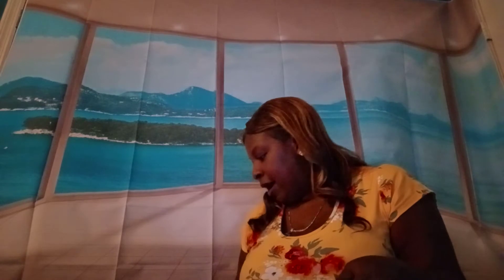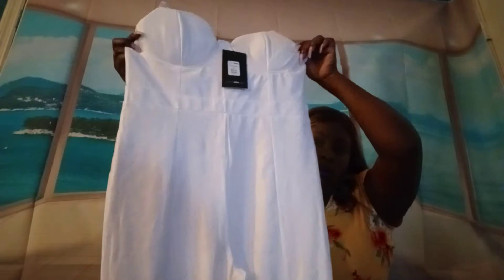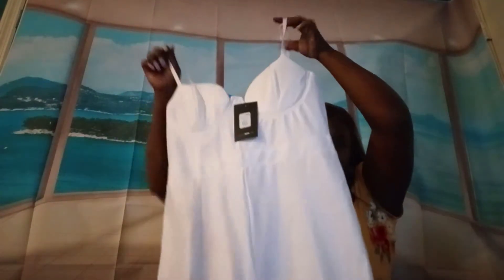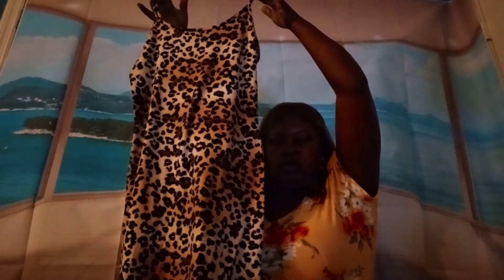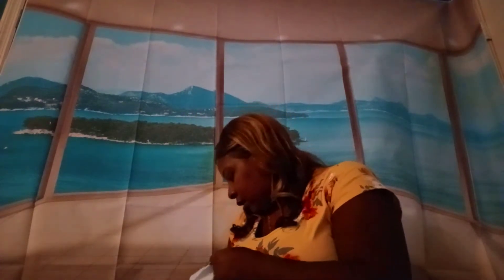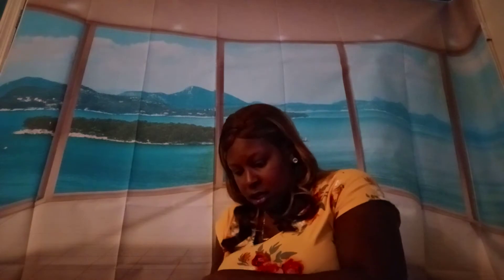Fashion Nova Clothing Haul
Clothing Haul-Fashion Nova

Arise IBO #1921007 (If you are wanting to join this platform, you can join under my company.). ….Start making money Today!